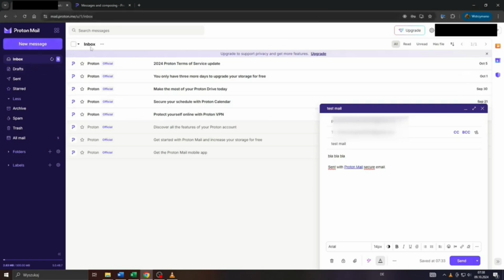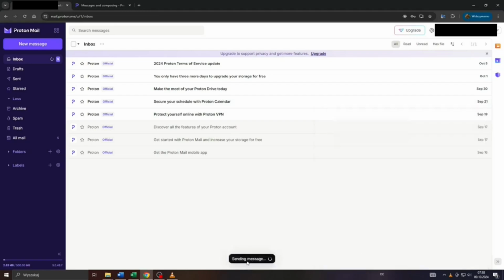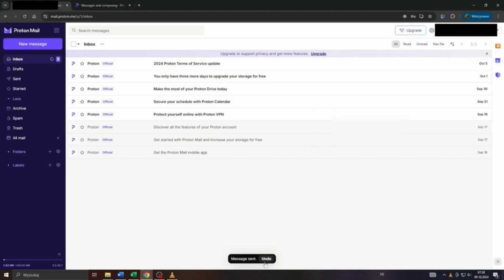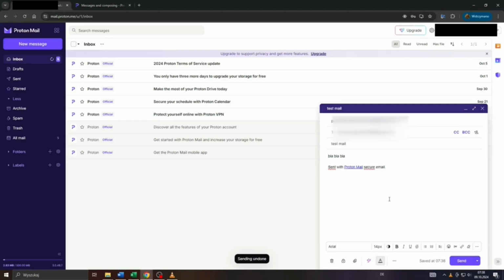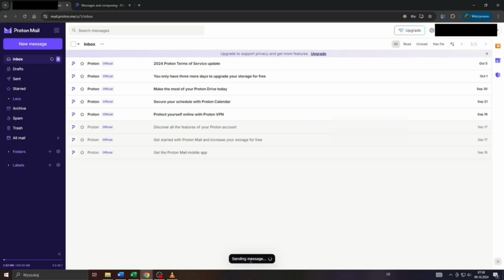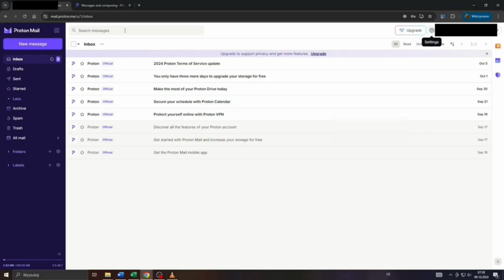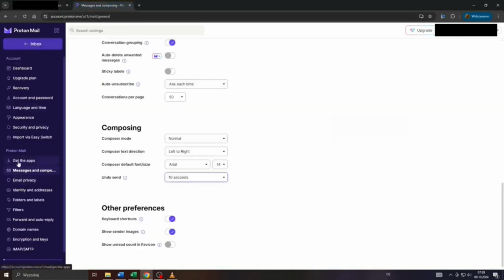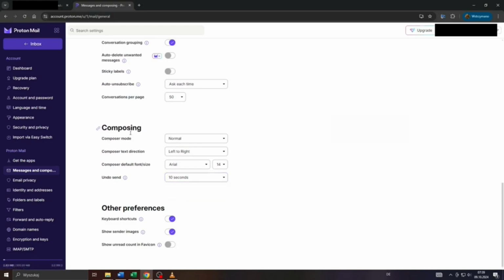How to Unsend Email in Proton Mail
Discover how to unsend an email in Proton Mail using the undo feature.